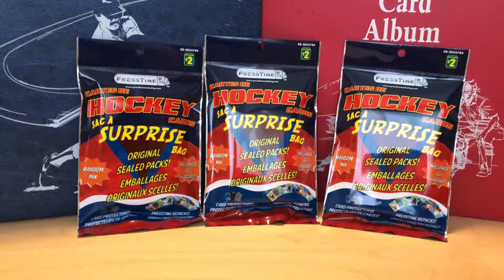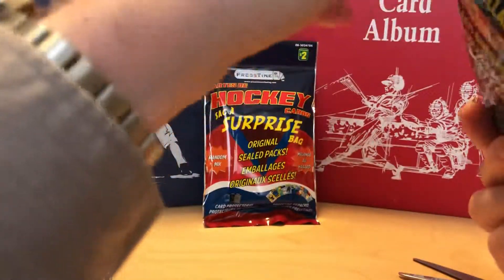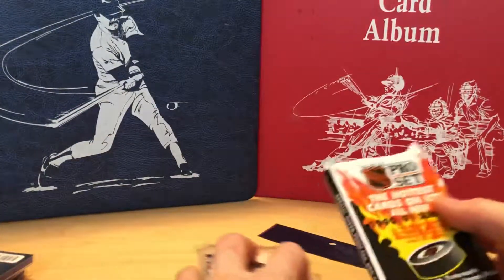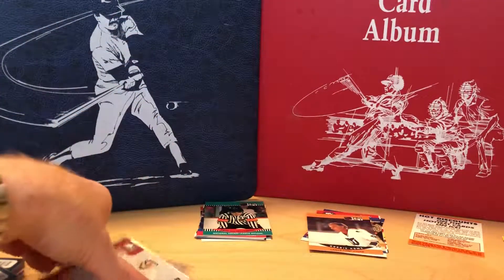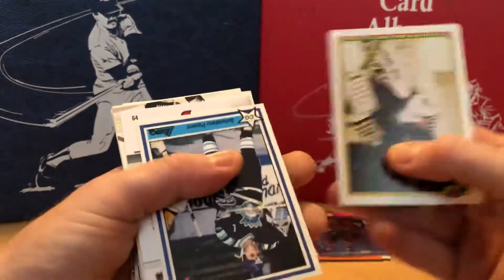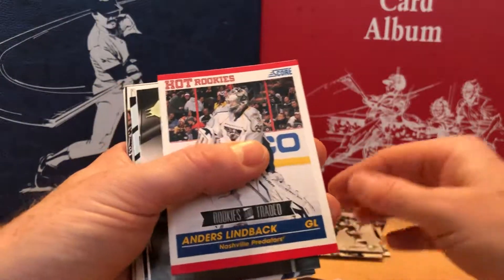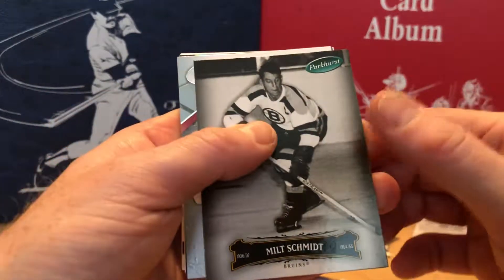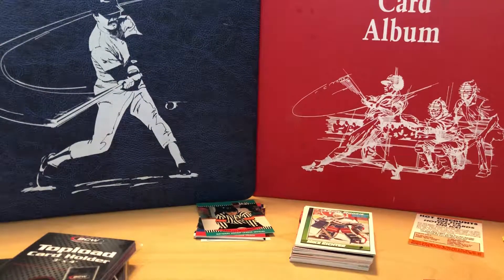HOF ROOKIES from the Dollar Store!!?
Opening up Dollar Store Surprise Bags of NHL cards.